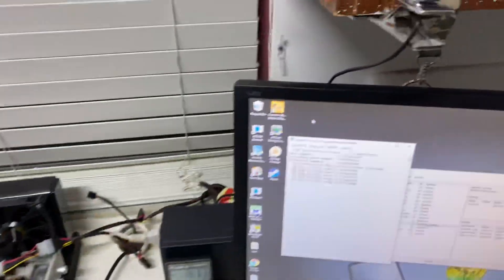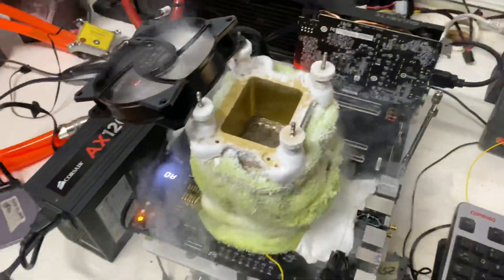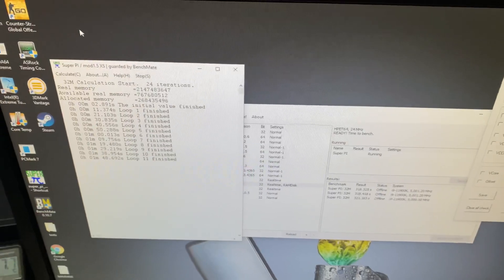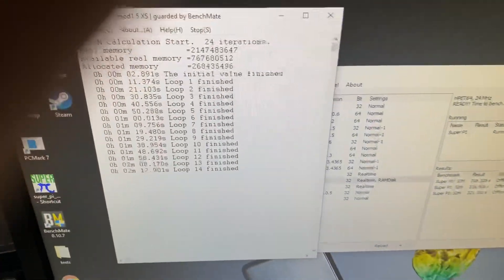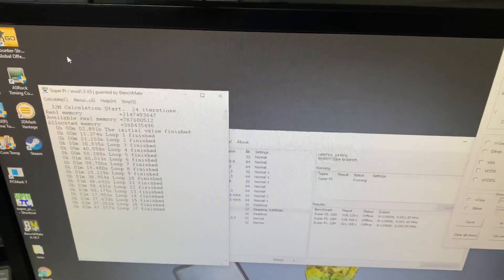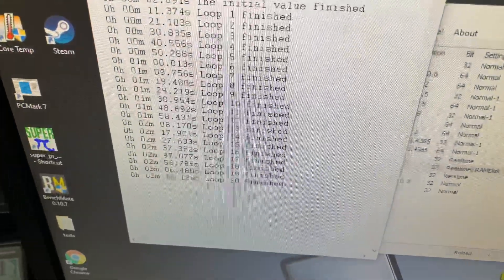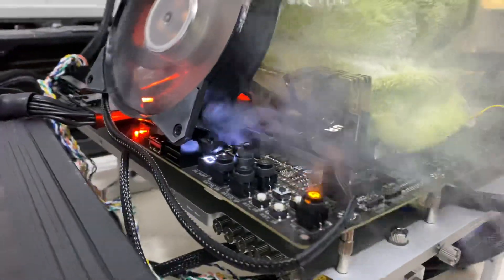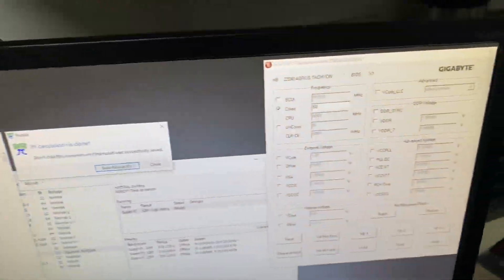Intel Core i9 11900K has crazy good IPC gain in Superpi 🤩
Core i9 11900K cooled by liquid nitrogen shows the power of IPC improvement with new generation architecture from Intel beating a 10900K 32M Superpi world record set around 7.5GHz vs 6.8GHz on 11900K. Craziest part the run on 11th gen is not tweaked and running on Windows 10 😱

Amazing chips, i don’t remember last time we had such an insane gain gen over gen 👍